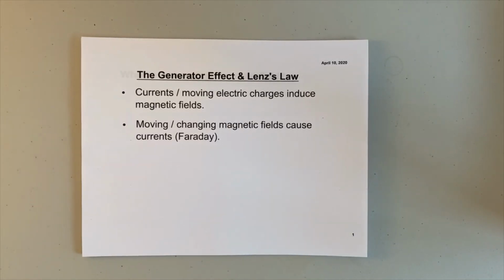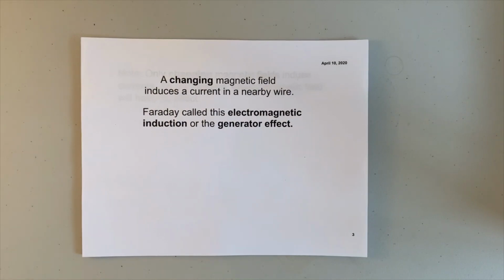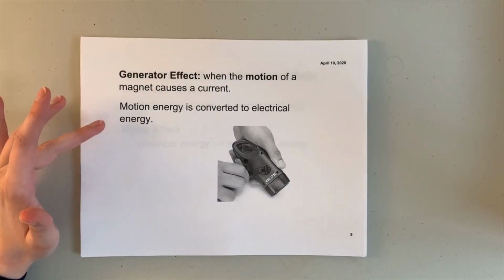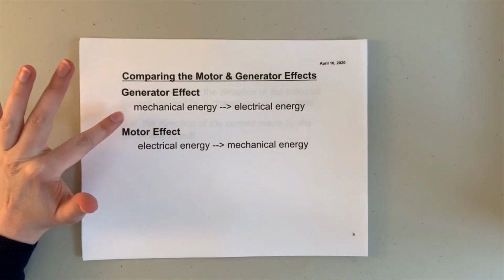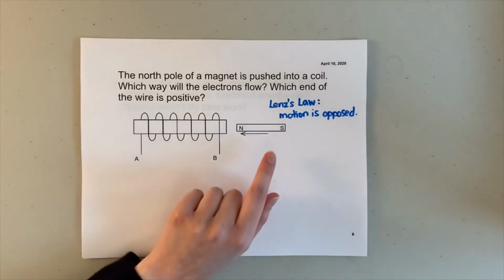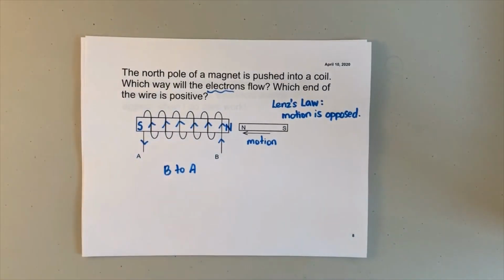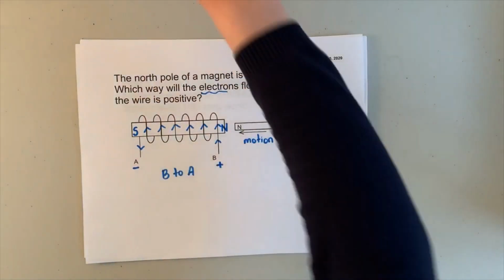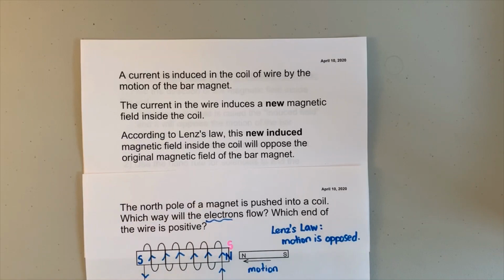Lesson 6 - Generator Effect, Induction, Lenz's Law